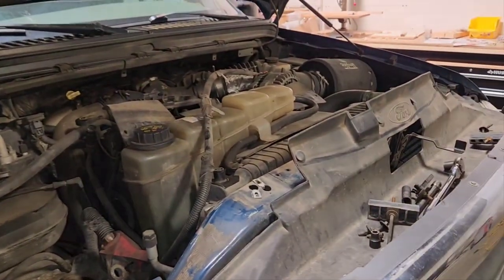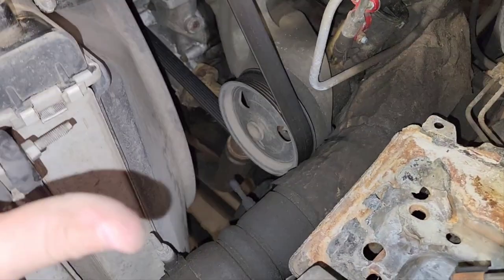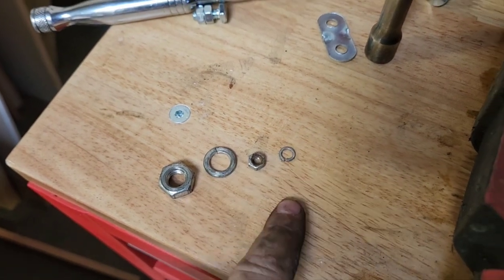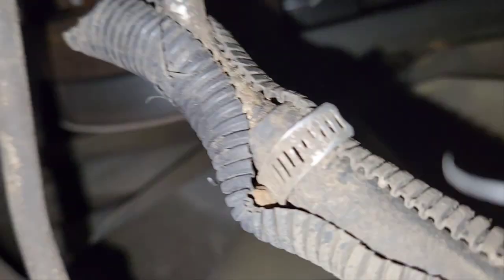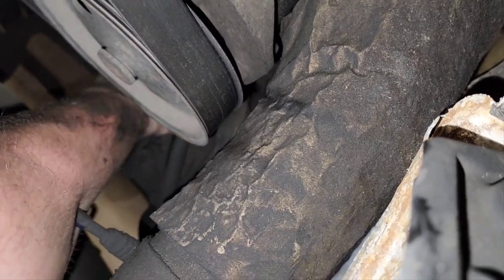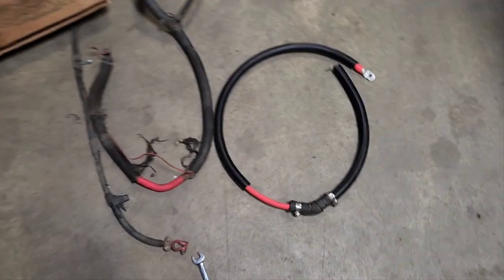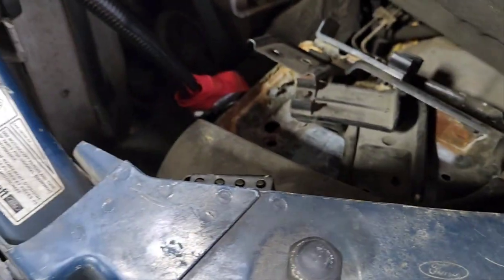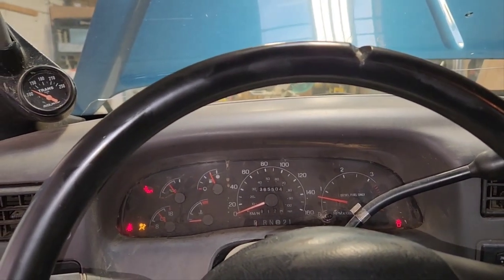XDP Battery Cable Install 99-03 Ford F250-F550 7.3L